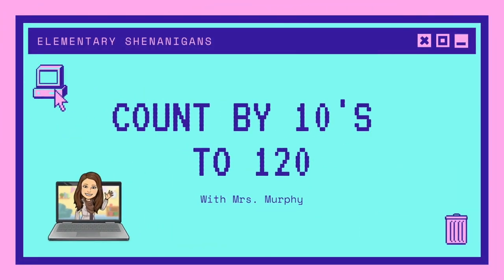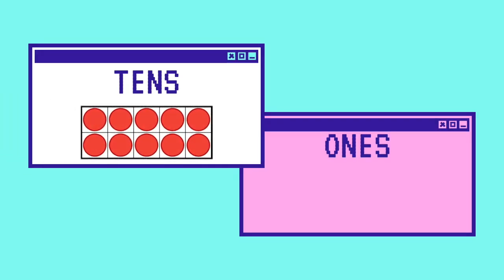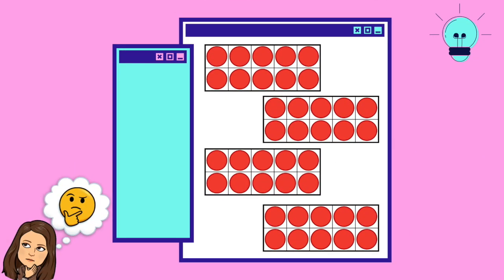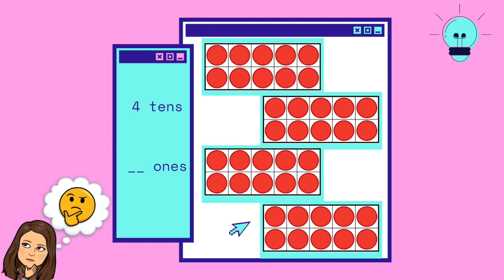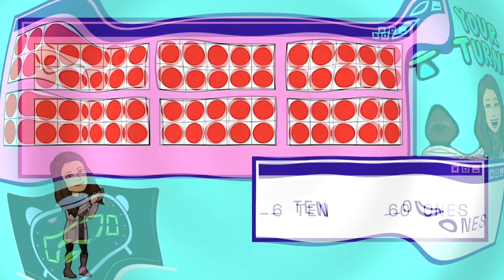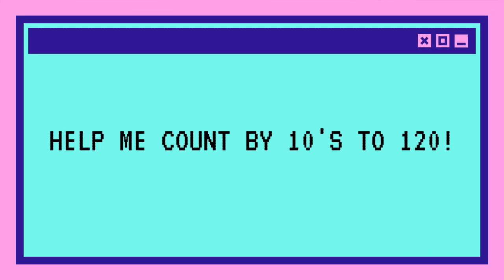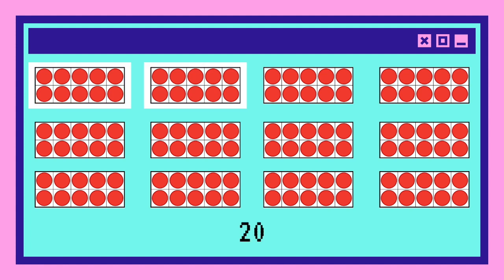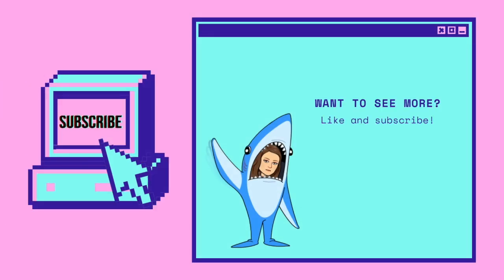Counting by 10's to 120.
Students will be able to count by 10's to 120. Students will be able to describe the difference between tens and ones.